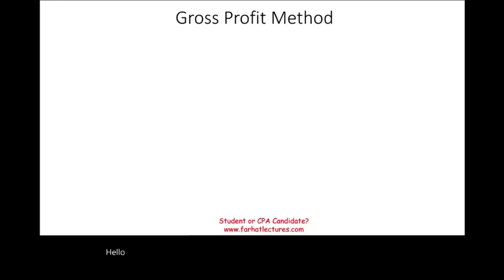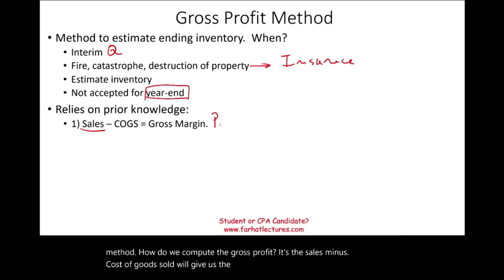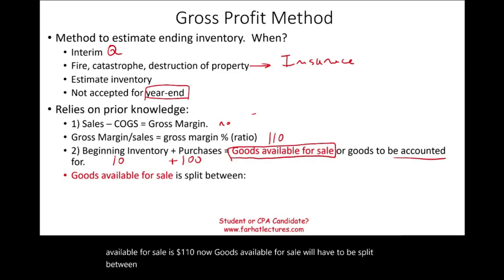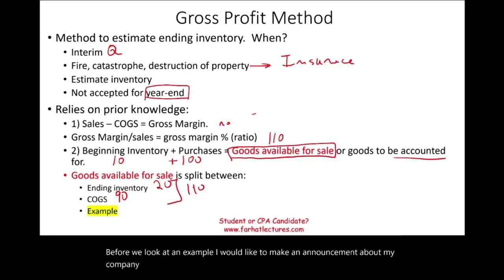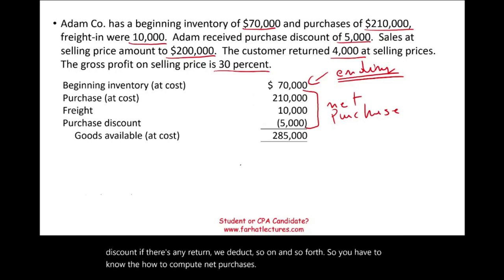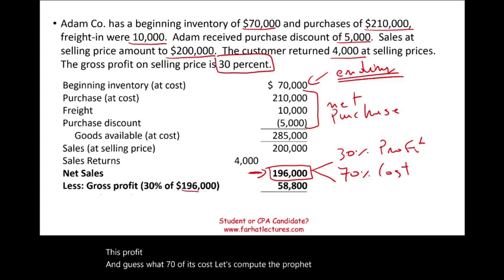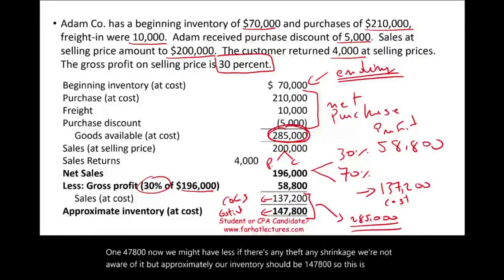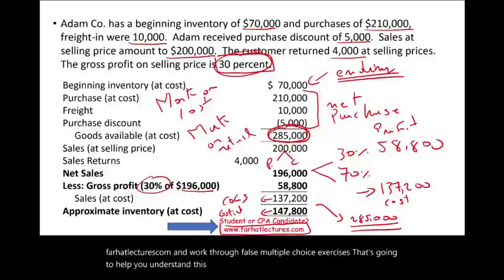Gross Profit Method To Determine Ending Inventory.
IN this session, I discuss gross Profit Method for estimating inventory